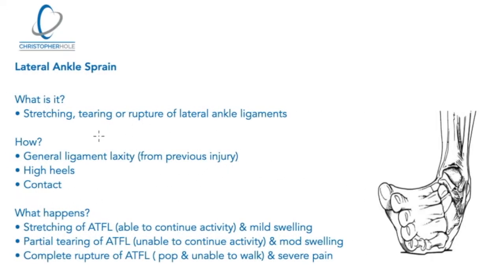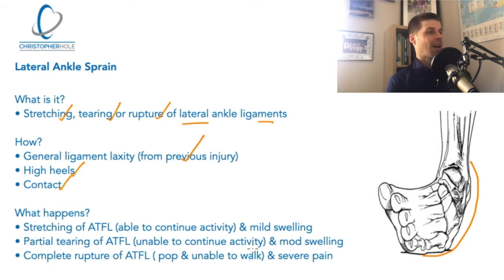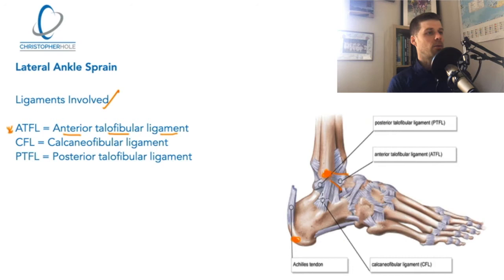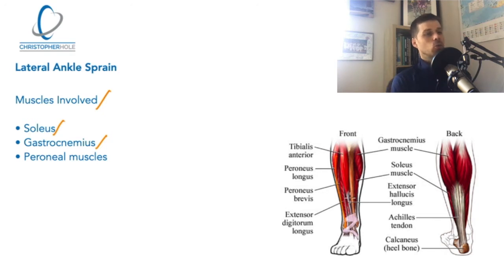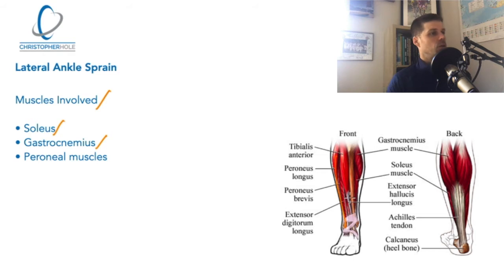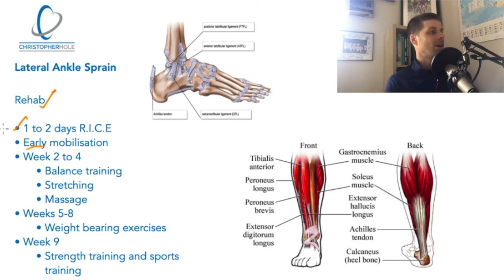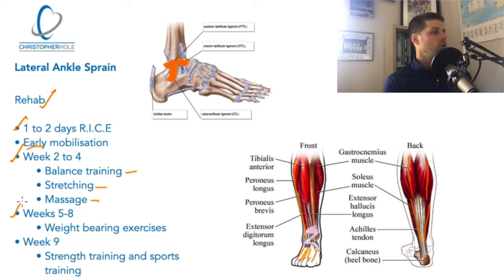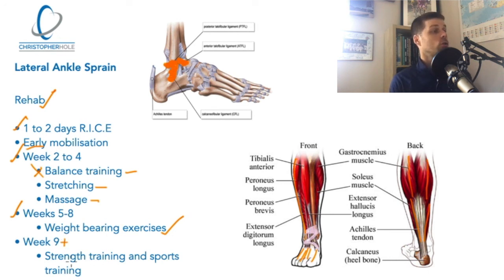How to Rehab a Lateral Ankle Sprain: Sports Massage Bristol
Need help rehabilitating?

Have you ever rolled your ankle? And did you rest it until it felt better? This could be keeping your ankle unstable and more prone to injury in the future. In this tutorial you'll learn;

1. How to rehab a lateral ankle sprain
2. The ligaments and muscles involved